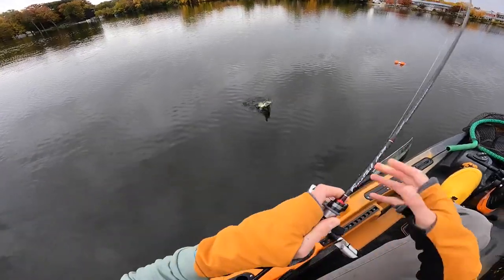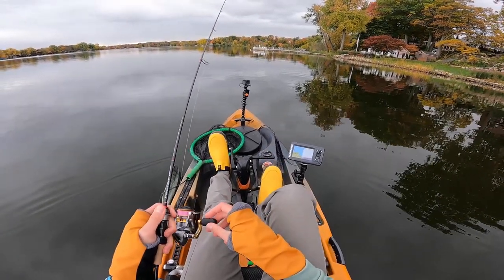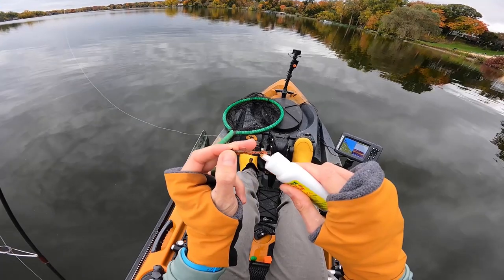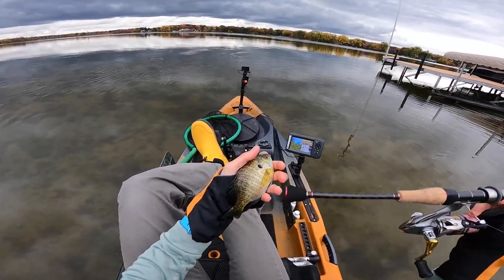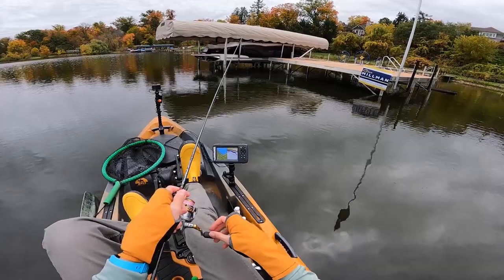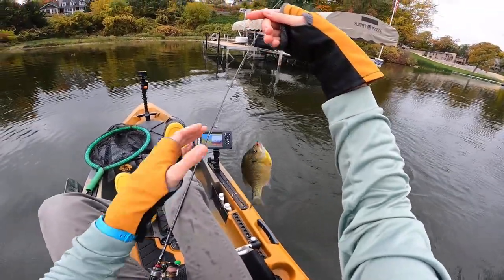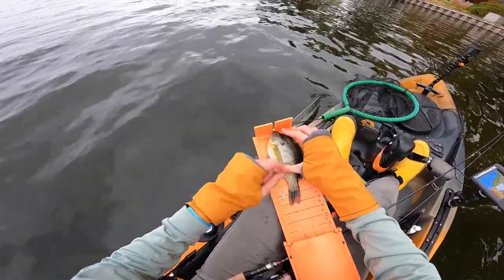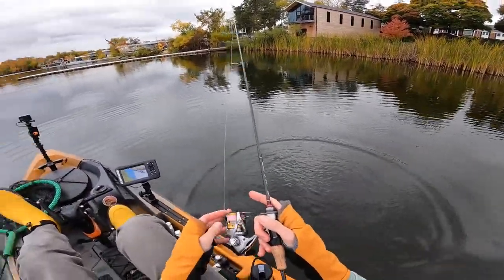MAJORCRAFT FINETAIL Super Ultralight Fishing Rod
This 6'3 Majorcraft Finetail Super Ultralight is one cool rod! I actually got it from my good buddy @CreekFishingAdventures when we fished together. Thanks again man! Overall, after testing it a few times, I have come to the conclusion that I like this rod a lot for certain applications.

Because this is a fast ultralight with a soft tip (and very low power ratings), it handles micro-jigs really well. With low-diameter line, I can whip a 1/80oz Mule Jig out there with no issues. That being said, it is a bit less ideal for slightly larger weights (such as a 1/16oz Crappie Jig). I find that the tip starts to bounce a bit when working baits that size. What that does is cut down on feel and sensitivity. So, in my opinion, this is a stellar option for micro jigs and super ultralight fishing, but it may not be for everyone. I will certainly be keeping it handy with some 6lb braid rigged up and use it almost exclusively for shallow water panfish.

Also, big shoutout to the wonderful Bluegill in this video. Man, they came out to play!!

In November 2019, I started Mule Fishing, a light line multispecies fishing supply company. Check it out!